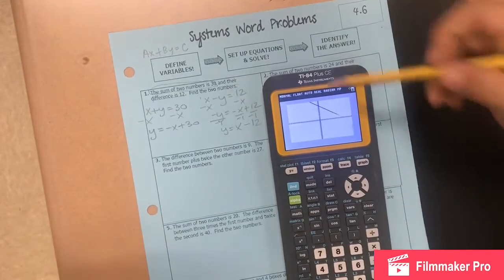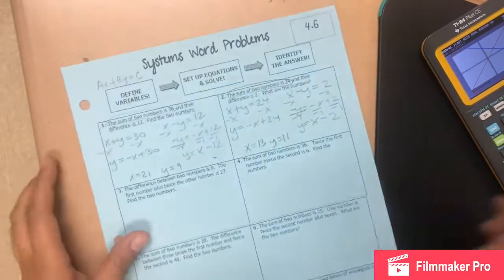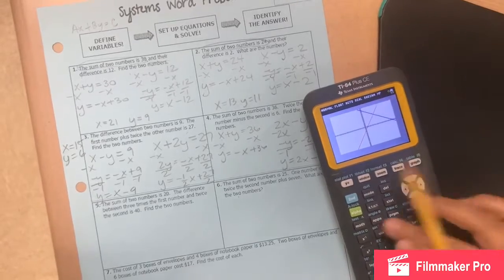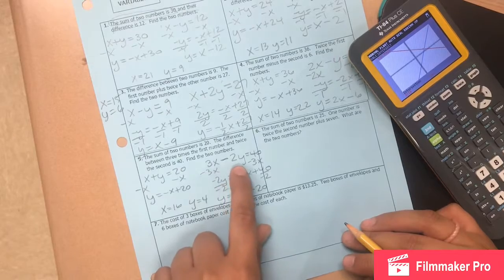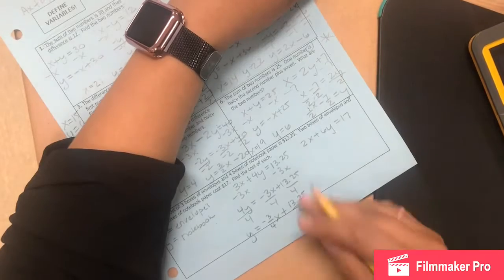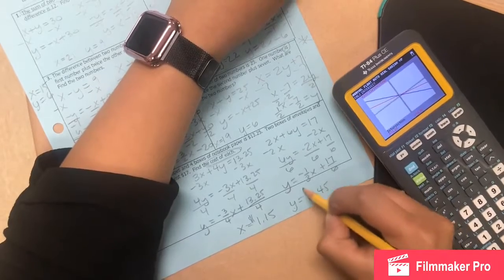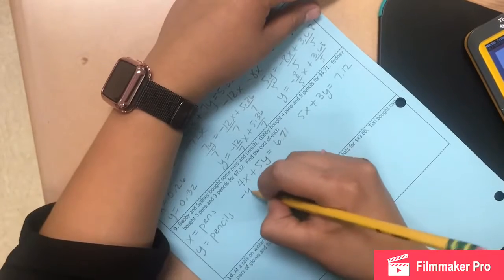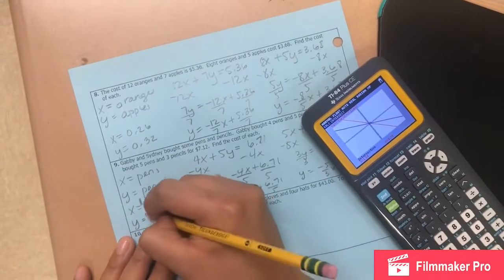Lesson 4.6 Systems of Equations Word Problems Day 1